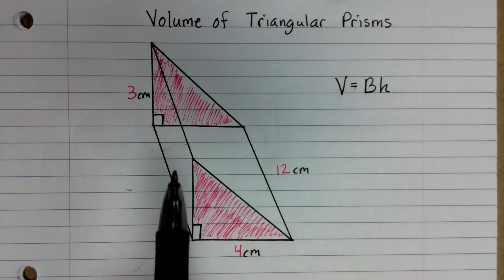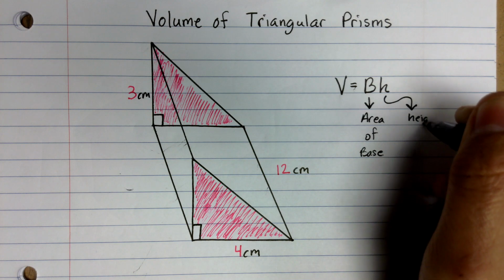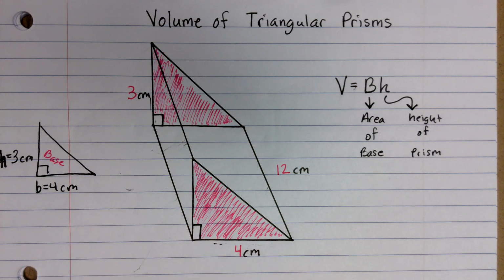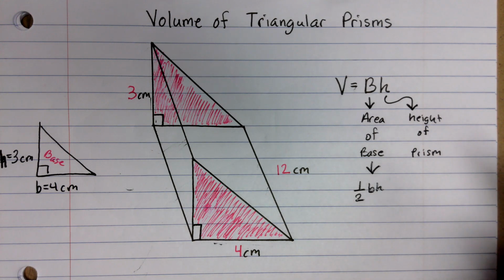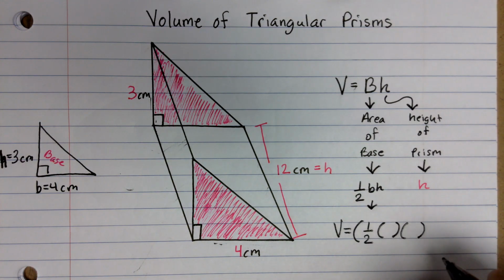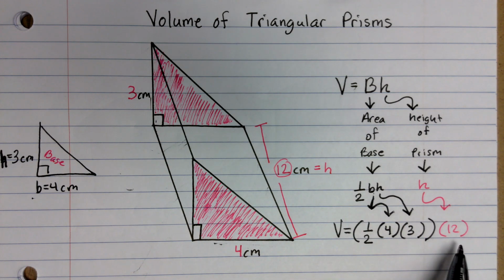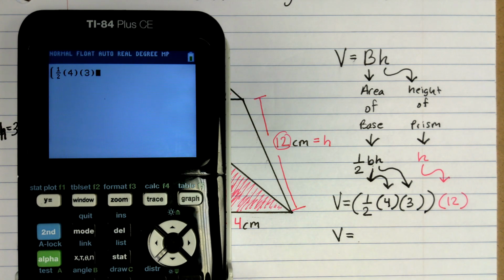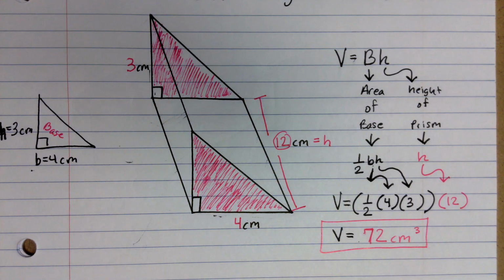Volume of Triangular Prisms